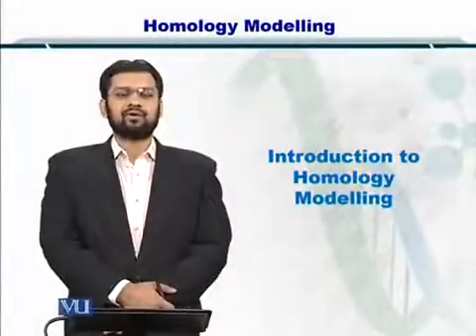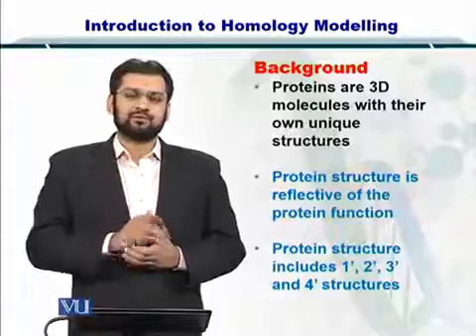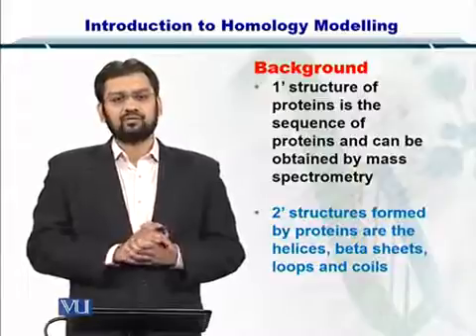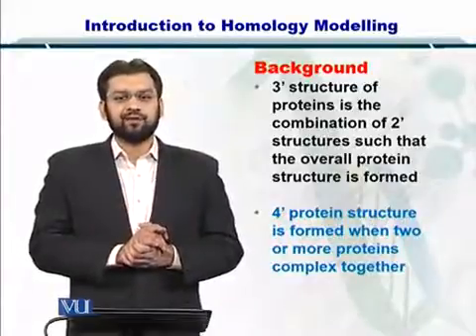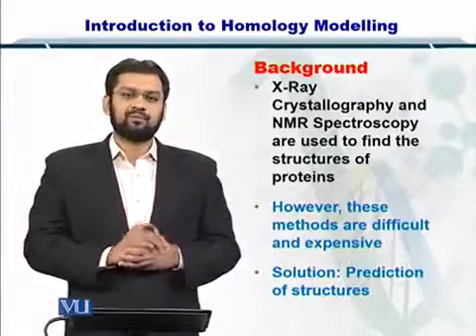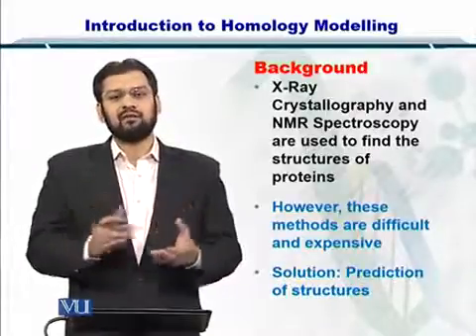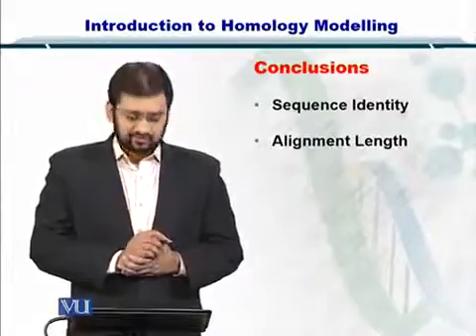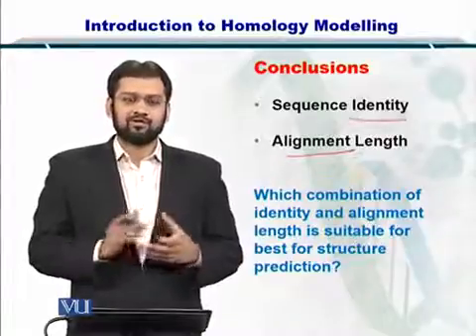Topic 217 (BIF401 - Bioinformatics I)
Course Code: BIF401
Course Name: Bioinformatics I
Instructor: Dr. Safee Ullah
Topic: Introduction to Homology Modeling